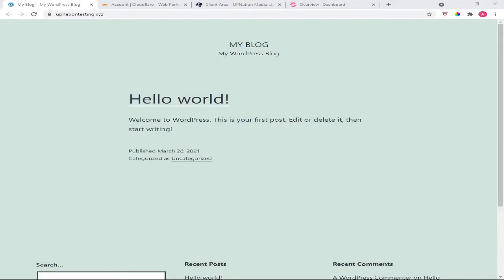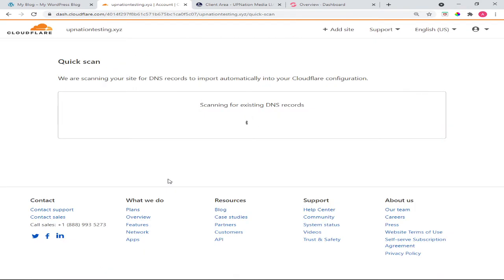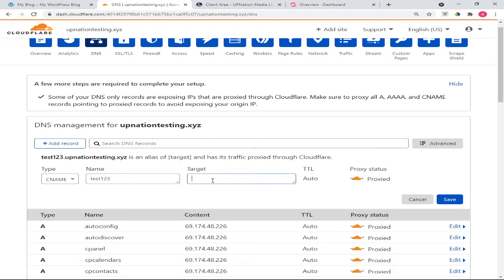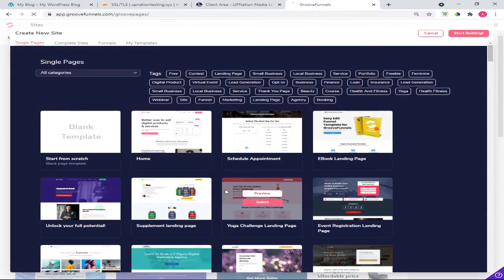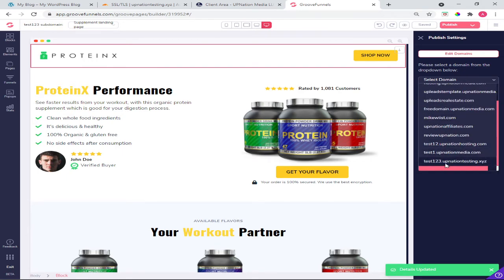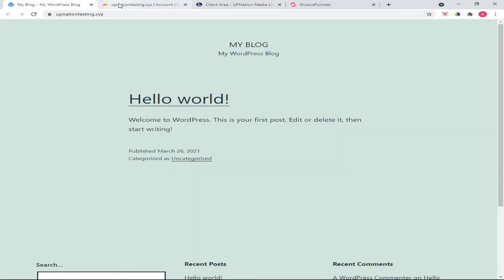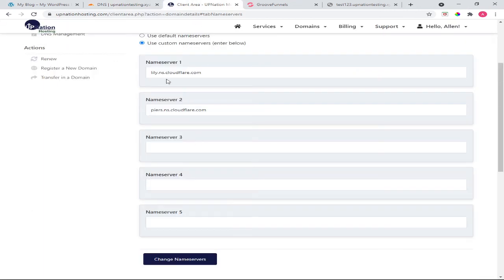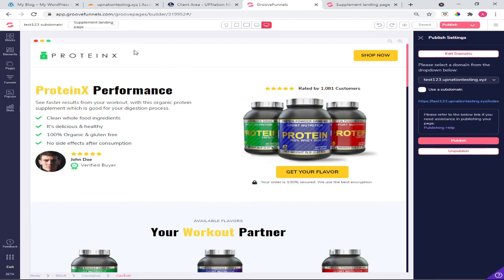How to create a Groovepage subdomain while having the domain name directed to a WordPress site.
We show you step by step how to create a subdomain and point it to Groovepages, while keeping your domain name pointed to your live WordPress site.